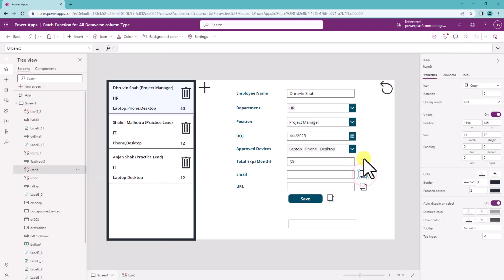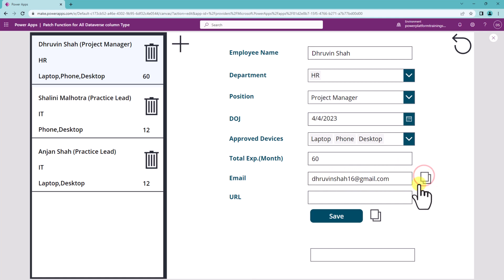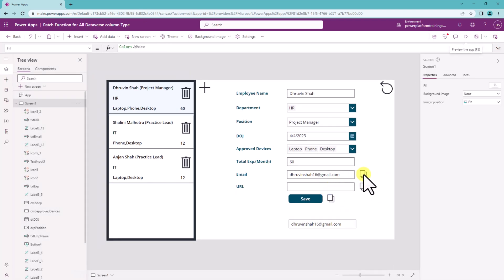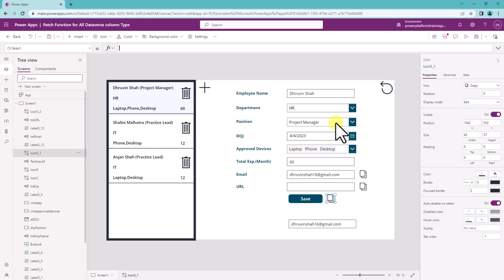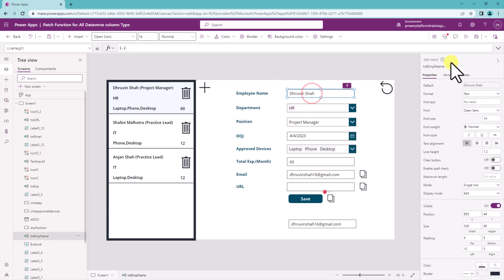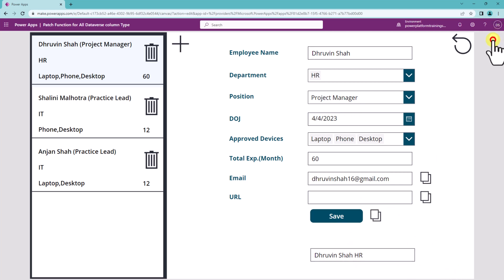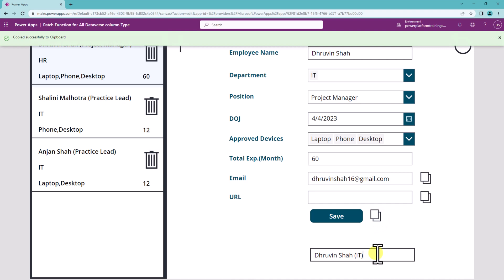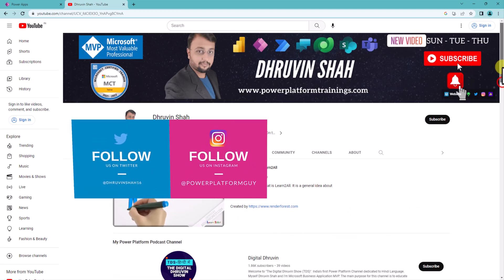Copy Function in Power Fx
In this video, we will learn one more Power Fx expression - COPY. Copy Function in Power Fx is used to copy value on Clipboard. There are many different use cases where Copy function really helpful to us to achieve many business use cases! So, Let's get started and talk in detail about COPY() function in Power Fx.

Chapter:
00:00 Start
00:30 Copy from Text Box
01:45 Copy Multiple Fields Together
02:33 Perform Testing